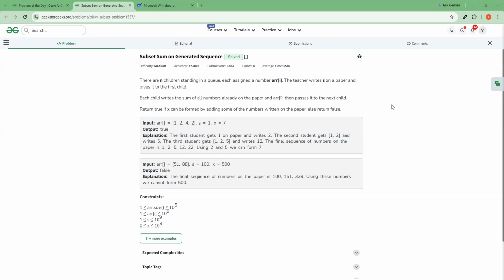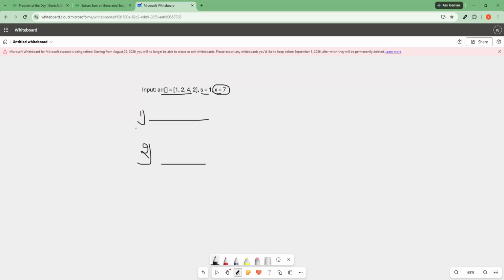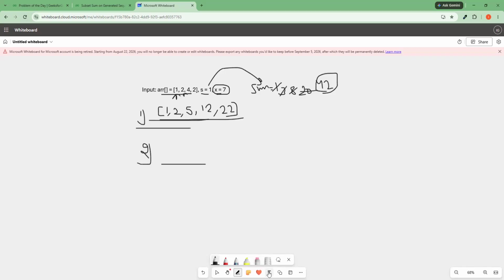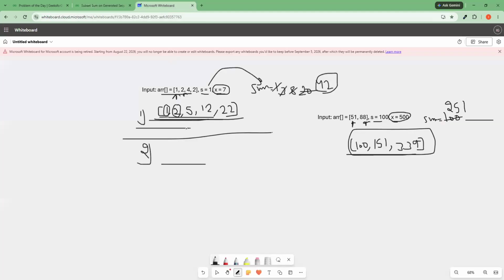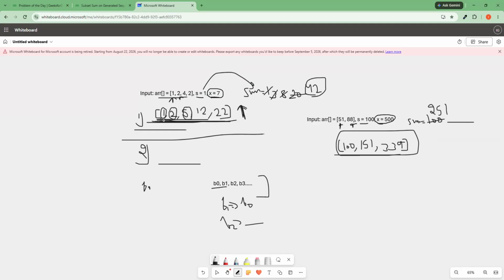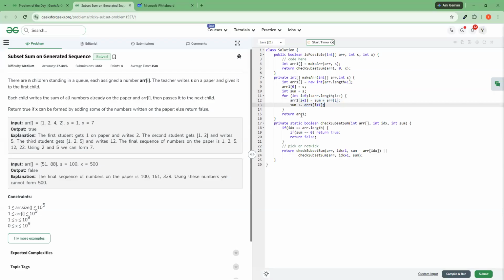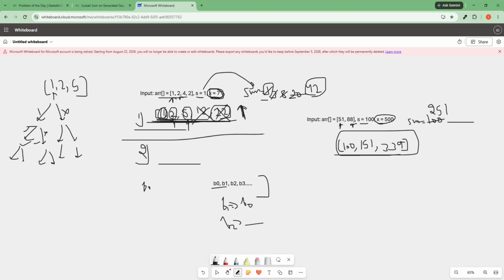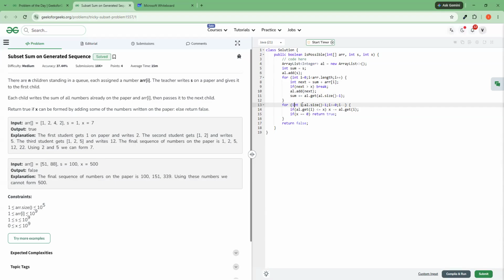Subset Sum on Generated Sequence | GFG POTD 14 Aug | Brute Force vs Linear Approach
Today's problem, “Subset Sum on Generated Sequence”, looks like a normal subset-sum problem at first — but there is an interesting twist!

A teacher starts with a number s on a paper. Each child takes all the numbers currently written on the paper, adds arr[i], writes the resulting number, and passes the paper to the next child.

We then need to determine whether x can be formed by adding some of the numbers generated on the paper.